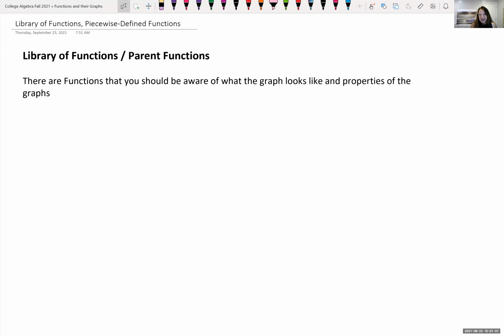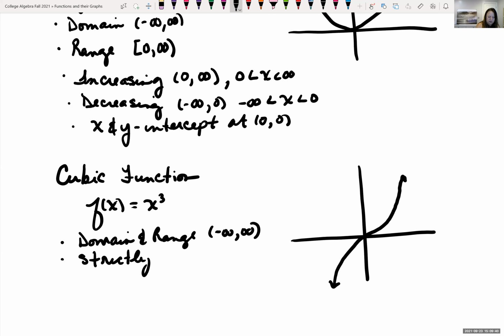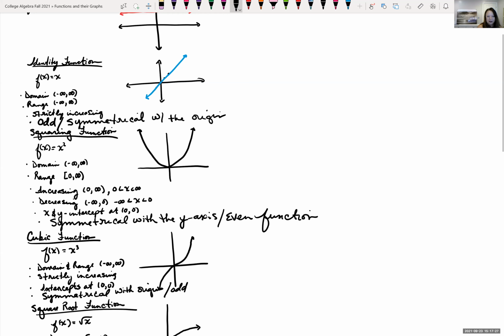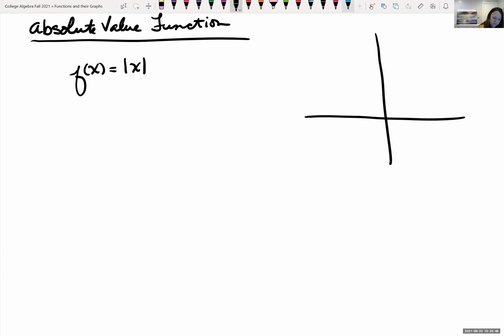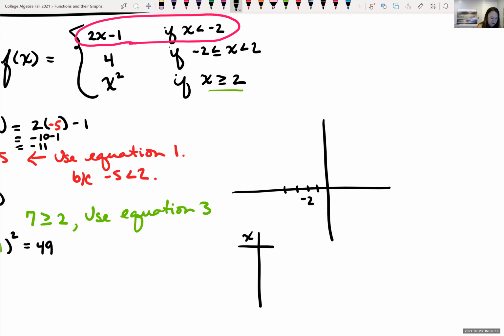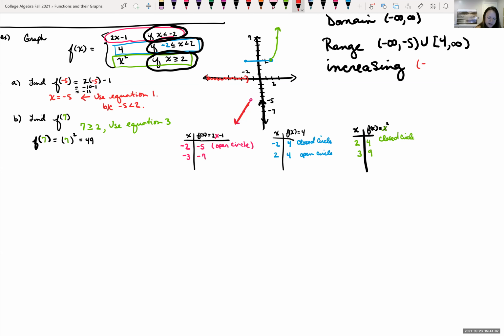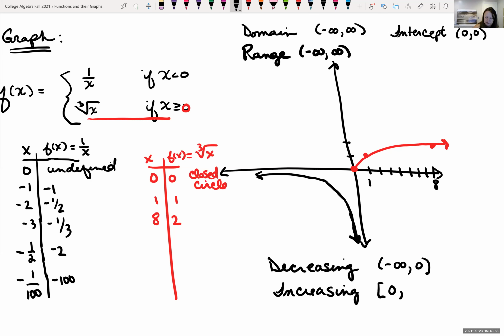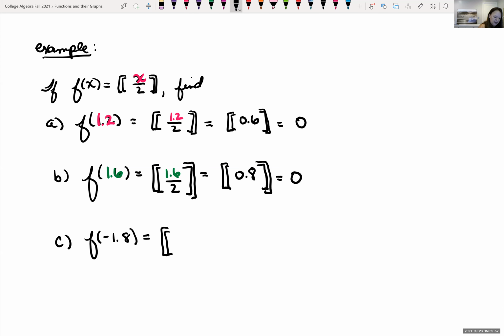Graphing Functions and Piecewise Functions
We look at a family of functions  and their graphs that you need to be familiar with.  We look at graphing both Piecewise Functions and Greatest Integer Functions.